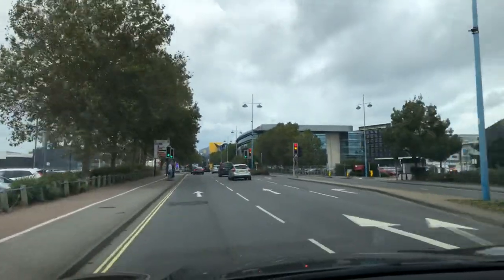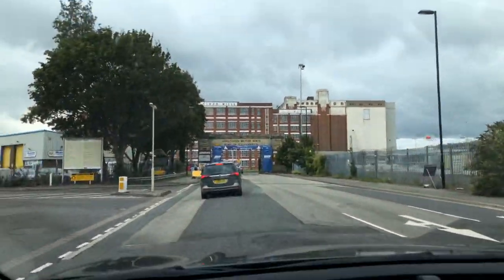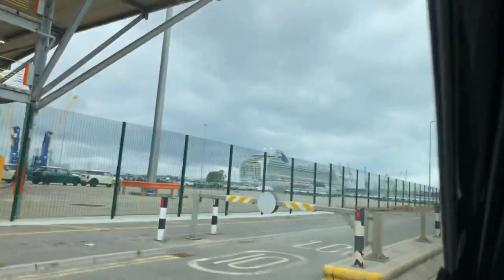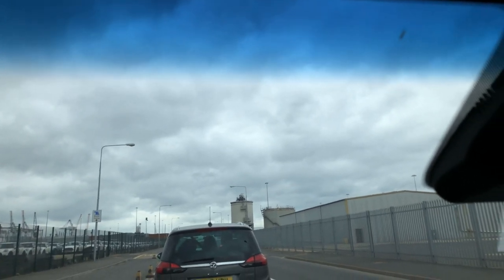Car Park at Southampton Docks for our Cruise on P&O Cruise Ship Azura